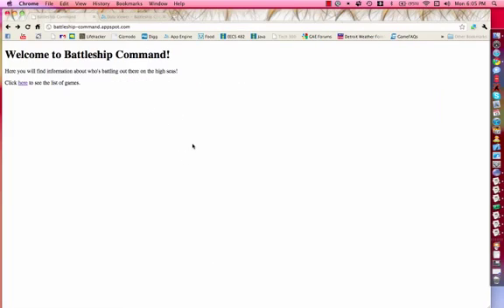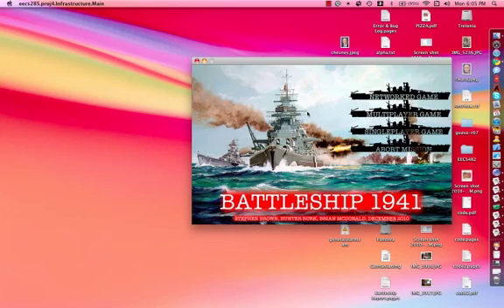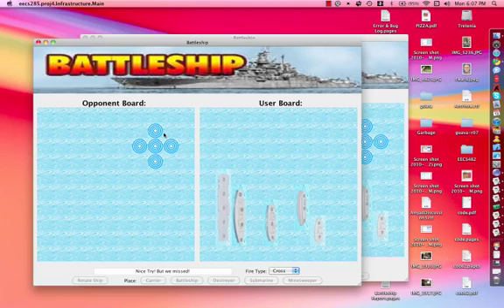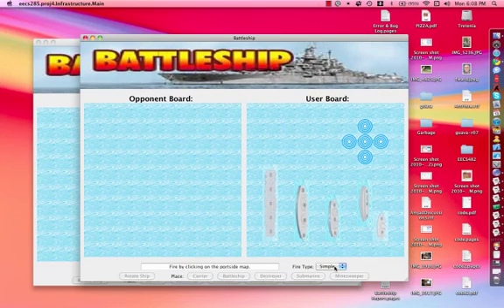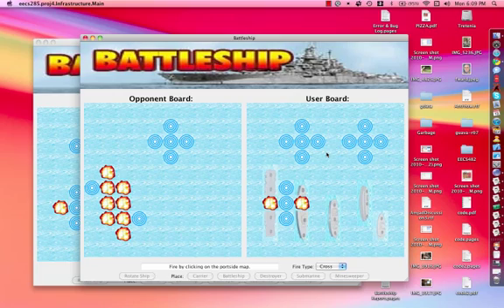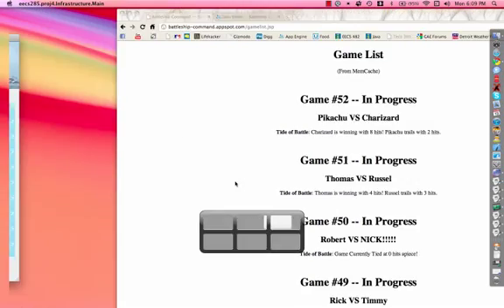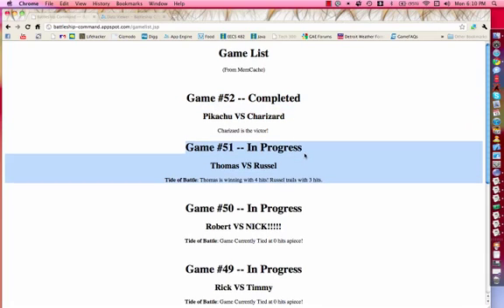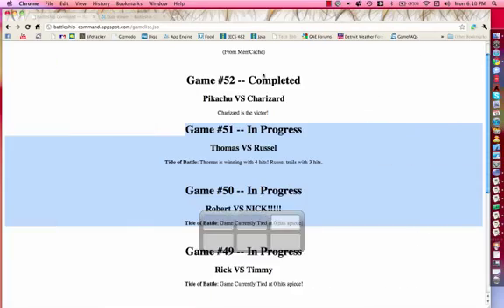Battleship on App Engine - EECS 382.mp4